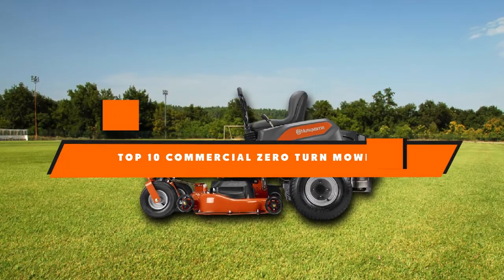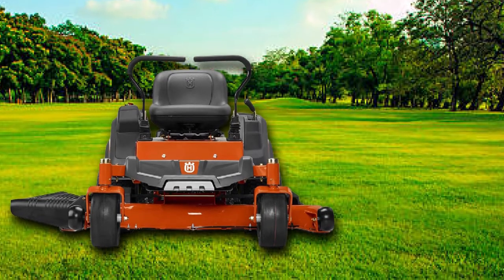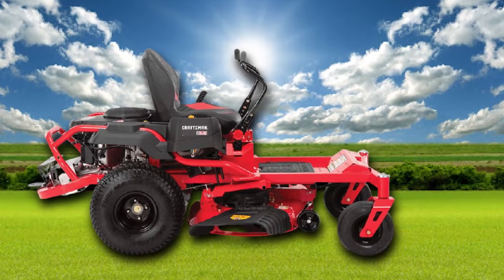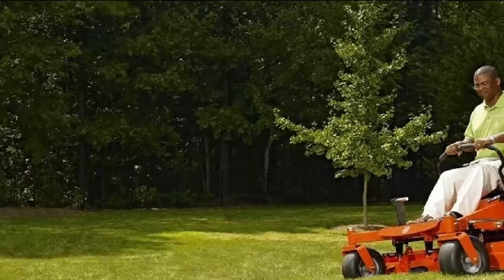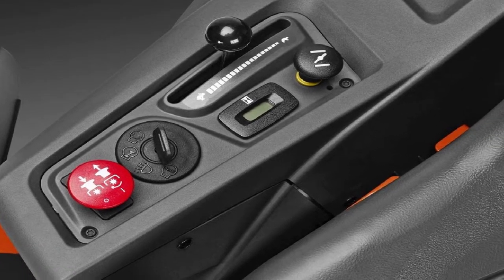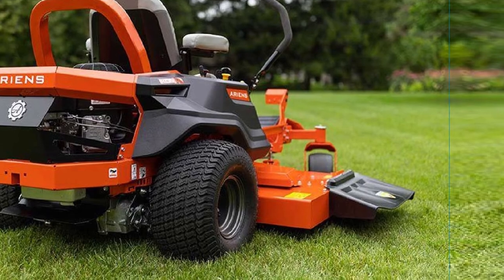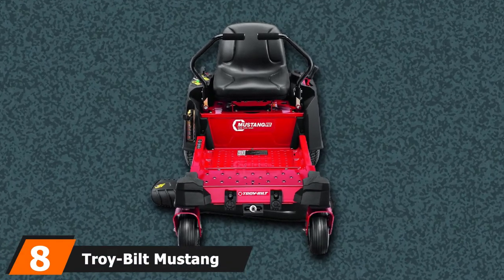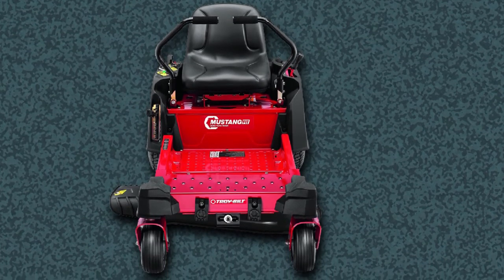Best Commercial Zero Turn Mower In 2024 - Top 10 Commercial Zero Turn Mowers Review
Links to the Best Commercial Zero Turn Mower we listed in today's Commercial Zero Turn Mower Review video & Buying Guide:

1 . Husqvarna Z254 54 in. Zero Turn Mower
2 . Craftsman Z525 Zero Turn Gas Powered Lawn Mower
3 . Husqvarna MZ61 61 in. Zero Turn Riding Mower
4 . Husqvarna MZ61 61 in. 24 HP Kawasaki Zero Turn Mower
5 . Husqvarna Z248F 48 in. Zero Turn Riding Mower
6 . Ariens IKON XD 52 inch Zero Turn Mower
7 . Ariens 915223 IKON-X Zero Turn Mower Kawasaki FR691 Series
8 .  Troy-Bilt Mustang Fit Riding Lawn Mower 452cc
9 . CUB CADET XT1 ENDURO HYDROSTATIC GAS FRONT-ENGINE
RIDING MOWER [Amazon]
10 . HUSQVARNA YTA24V48 24V TRACTOR MOWER

What are the Best Commercial Zero Turn Mower in 2023?

In today's video we reviewed the top 5 best Commercial Zero Turn Mower on the market in 2023. We made this list based on our personal opinion and we ranked them in no particular order, after doing our research based on their prices, quality, durability, brand reputation and many more.

After watching this video you will know which are the best budget, top selling and top rated Commercial Zero Turn Mower on the market today.

If you choose from this list you can be sure that you buy one of the best Commercial Zero Turn Mower available today.